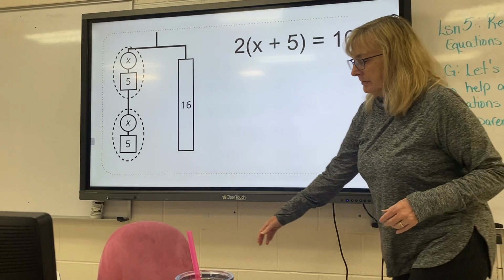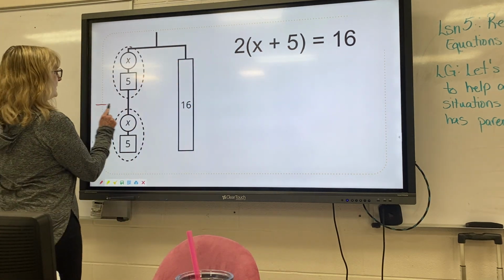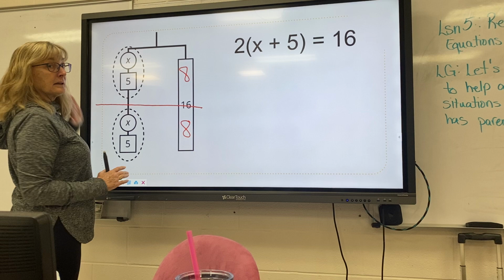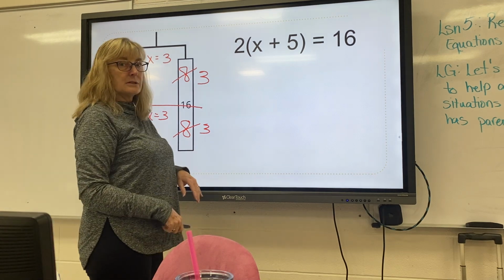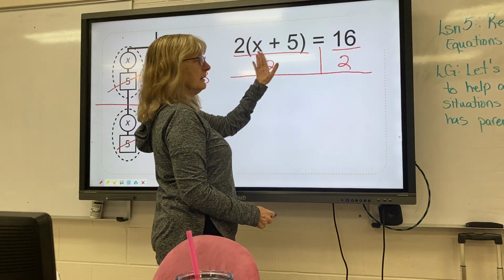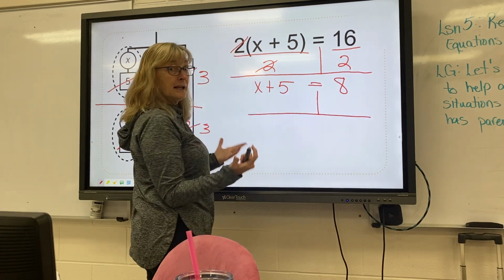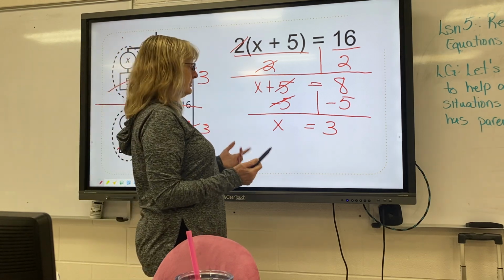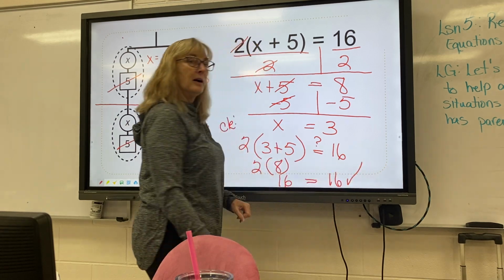Unit 6 Lsn 8 activity 3a